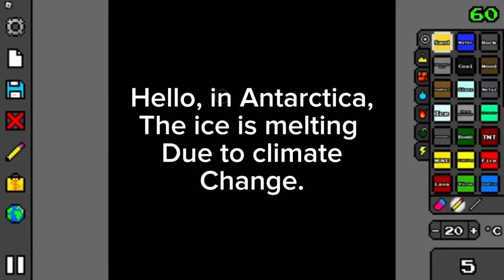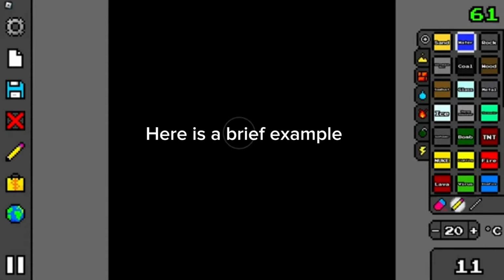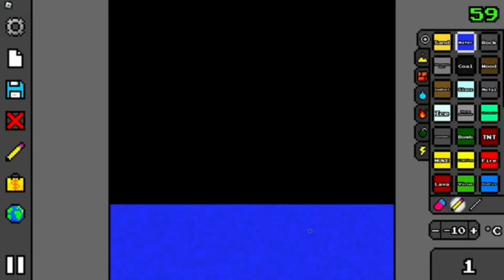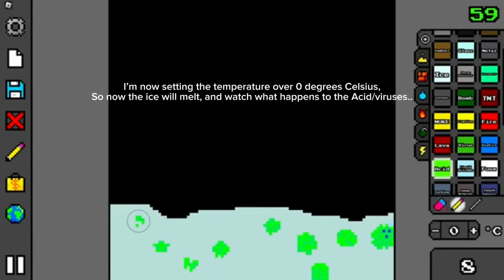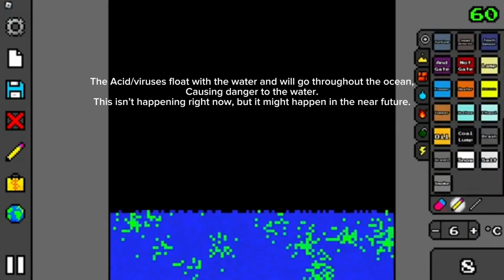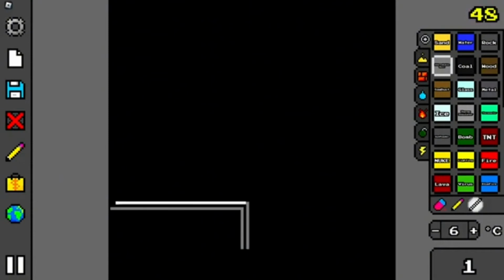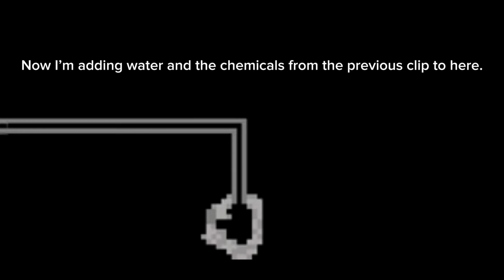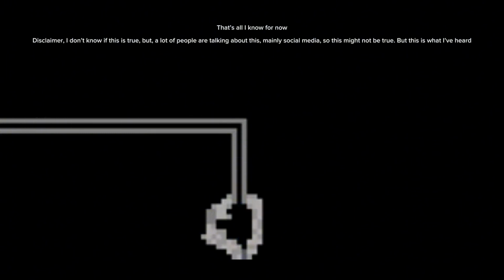What’s going on in Antarctica? A brief example.